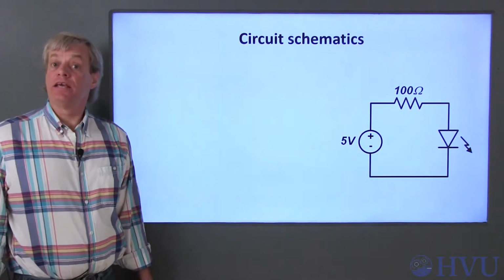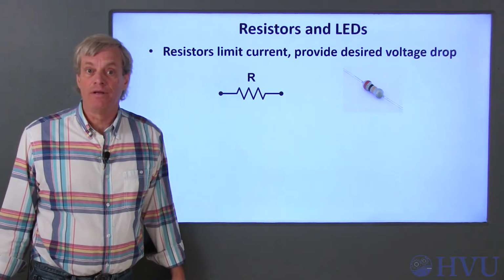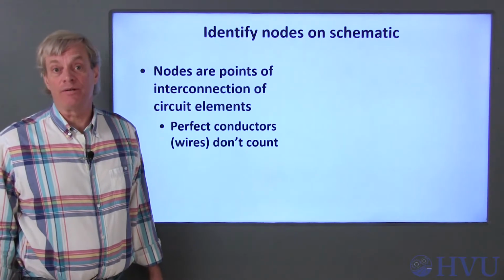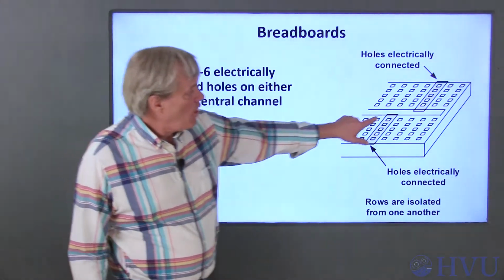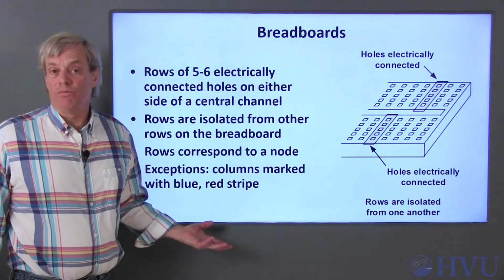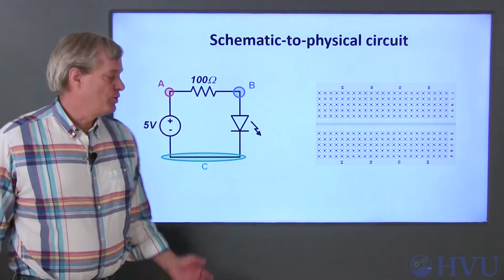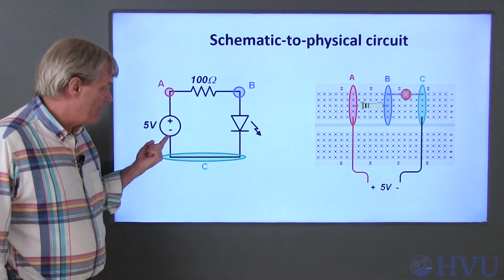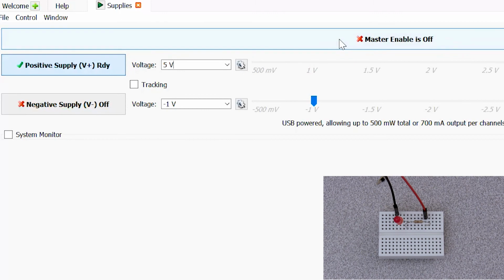Lab1: Circuit construction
Solderless breadboards, converting schematics to physical circuits, and applying DC voltages.